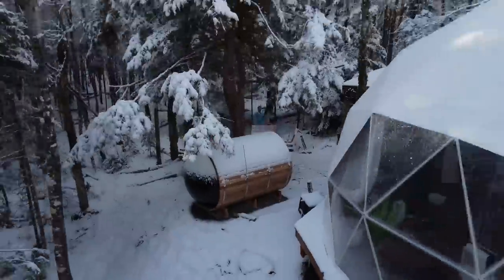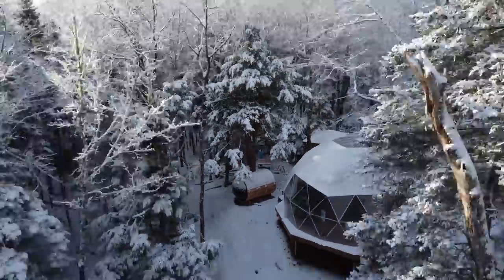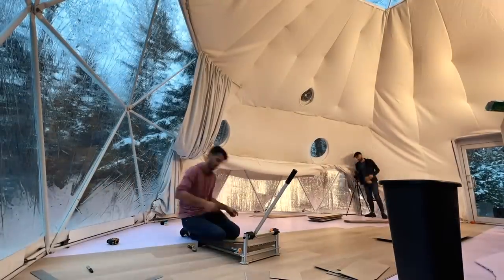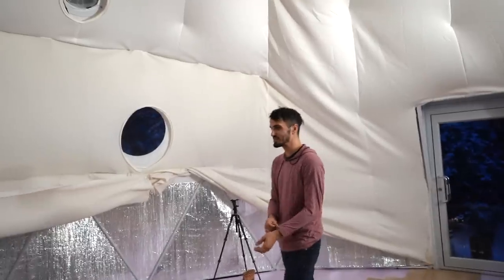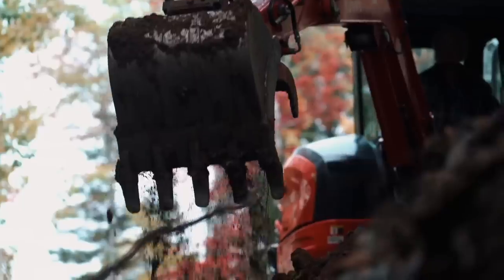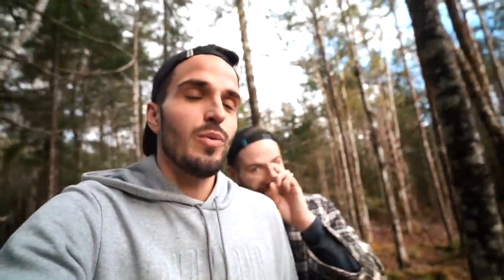Building our Home in the Woods (Geodesic Dome)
Building a Geodesic Dome along with all the wonderful off grid projects has been a lot of work but it’s finally time to tackle our tiny home’s interior!

Today's project is to finally get started on building the interior for our geodesic dome...it's been a ton of work to get to this point . Join us every Sunday as we continue to create van life & off grid homestead vlogs, sharing our adventures as we build our own alternative lifestyle, living simply in the wild wonderful off grid forest!

If you enjoyed our videos, make sure you tell a friend, co-worker, or family member about this lifestyle…it makes a huge difference for our channel & community!

After a year of full time travel living the van life, we had to adapt when the world changed. To keep busy we’ve converted our tiny house on wheels into a fully functioning off grid tiny house that has everything we need. Realizing that none of us know how long this new normal will stick around, we made the decision that building a home here was the best decision we could make. We've spent the last year doing EVERYTHING involved with coordinating and planning the build ourselves as well as setting up this off grid property to be able to provide us with the the food we'll need in the future. Hit with constant delays and building price increases, realizing our dream of building our own home has taken longer than anticipated. With travel starting to reopen again, we've learned so much about the importance of having a home base. and are excited to continue our build this dream here while also doing what we love most, exploring and seeing the world!